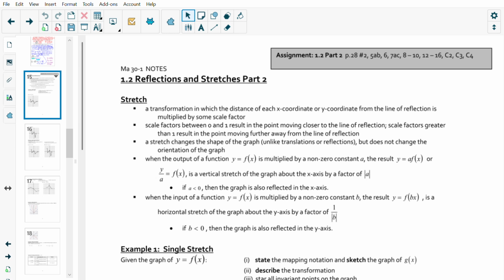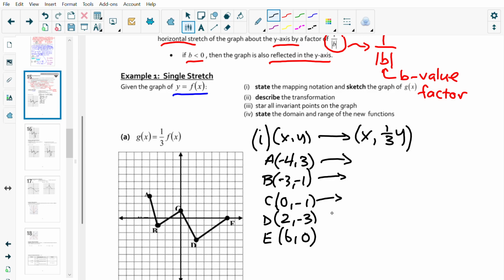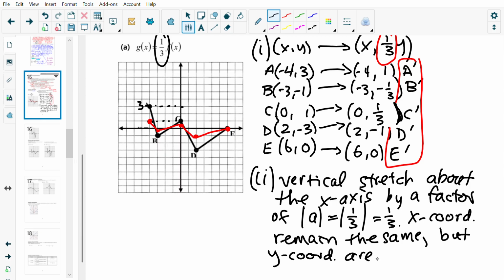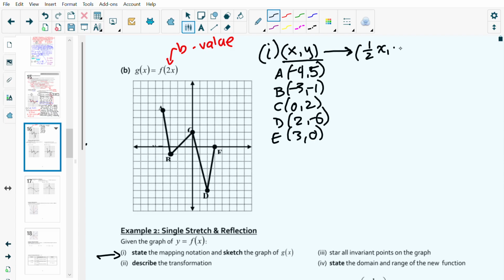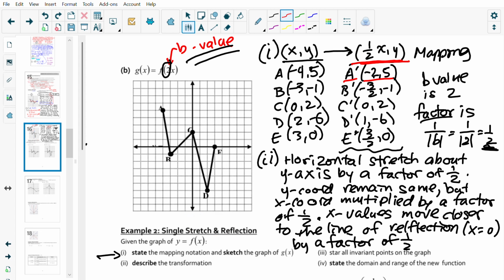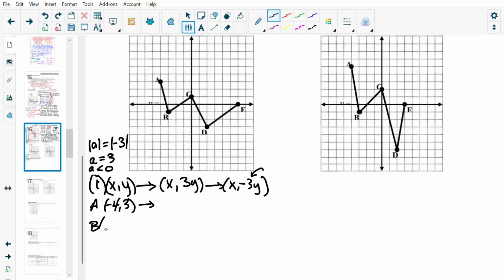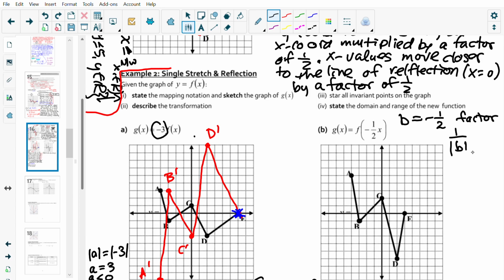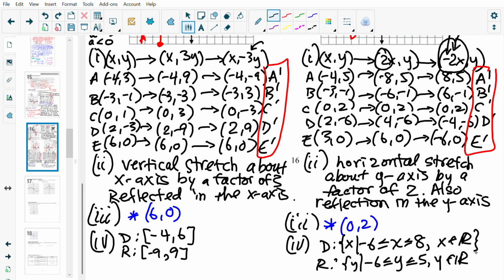1.2e Reflections and Stretches Part 2 (1 of 2)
Function Transformations